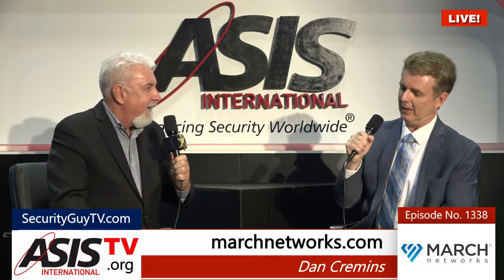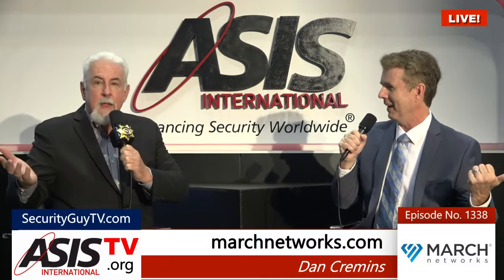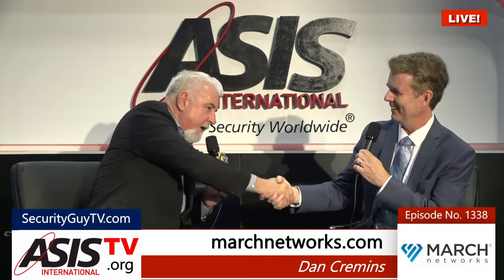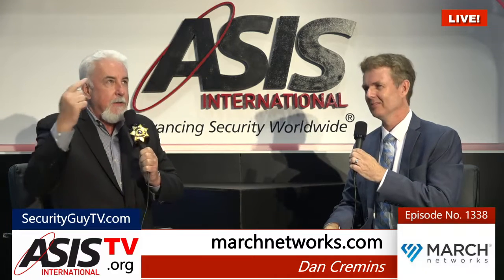Interview with Security Guy TV at GSX19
Hear Dan Cremins, our Global Product Management Leader, discuss our newest March Networks Searchlight capabilities for banking and retail, what we’re doing for Jay Leno’s Garage, and more with SecurityGuyRadio.com at GSX19.